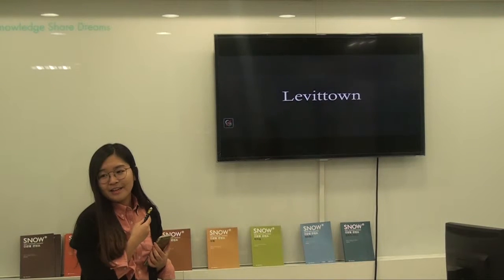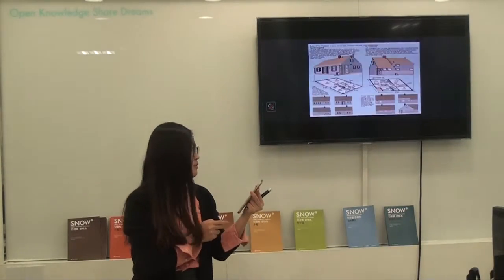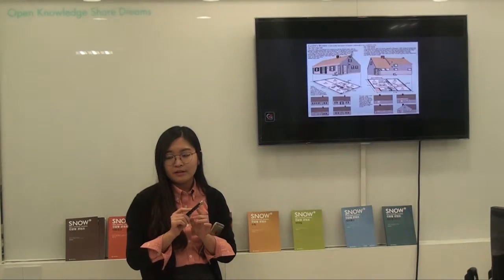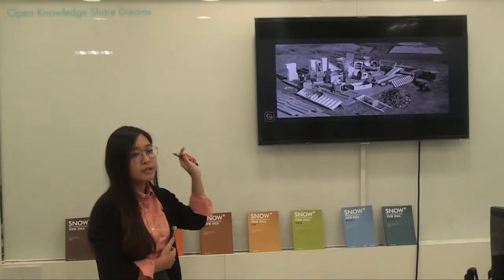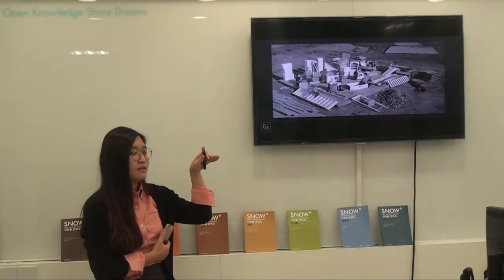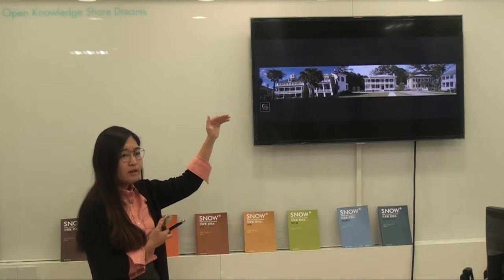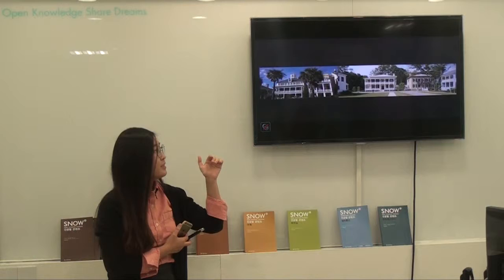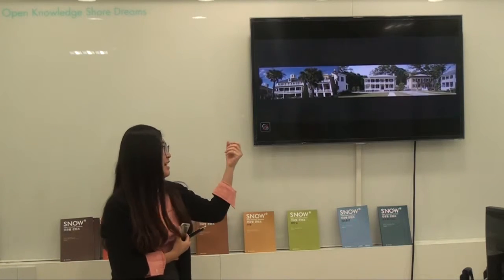Levittown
Ji Hye, Seo
The presenter introduces a planed town named after the designer of the city, Levit. The most distinct characteristic of the town is uniformity in which all houses, gardens, gateway, and even furniture in the house were same.